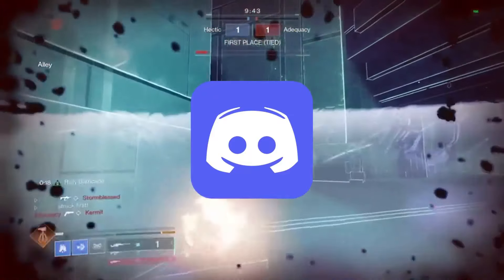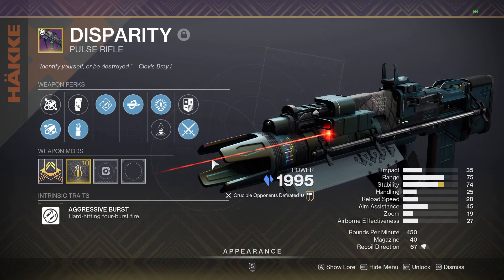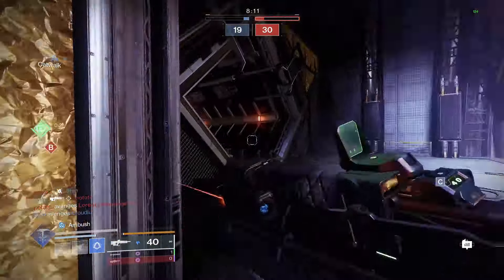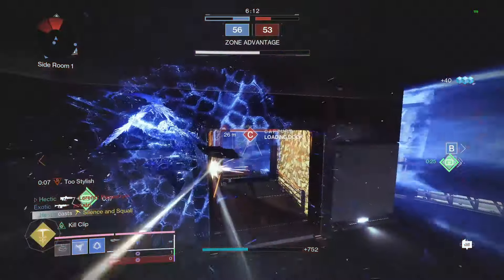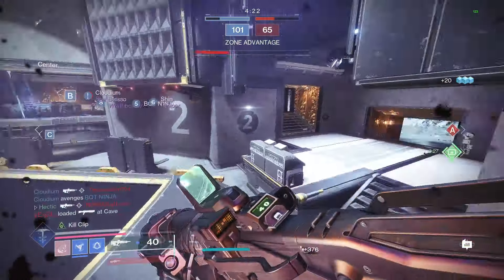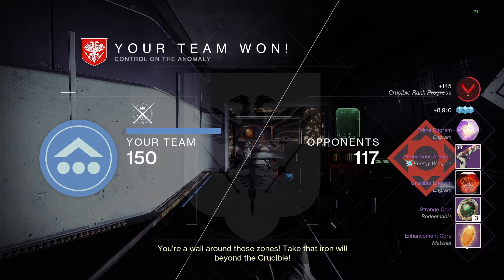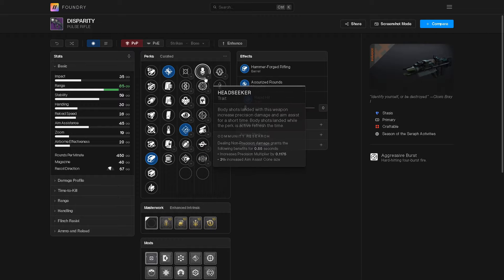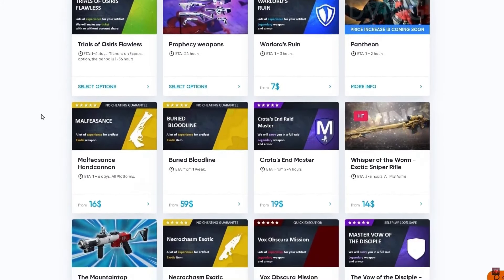Destiny 2 The Disparity Pulse Rifle Is INSANE You Need To Use This Now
Destiny 2 Revenant brought us some new sandbox changes however this old pulse rifle got a buff and is insane you need to use This Now because it will become meta in destiny 2 pvp soon